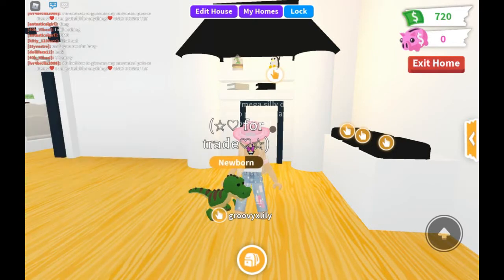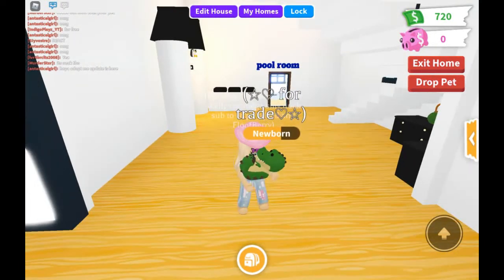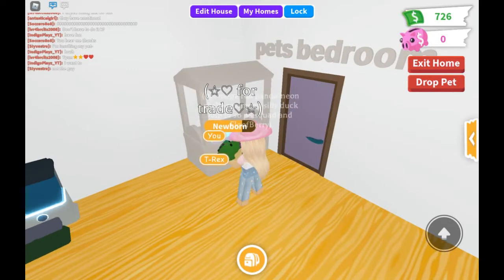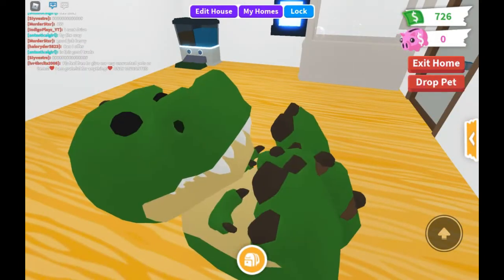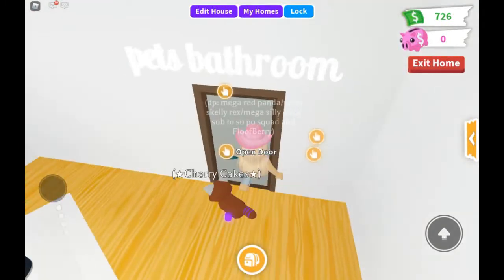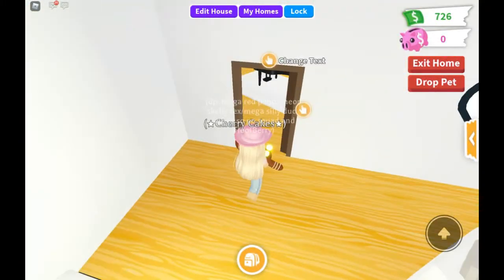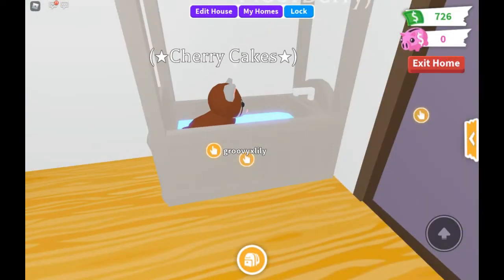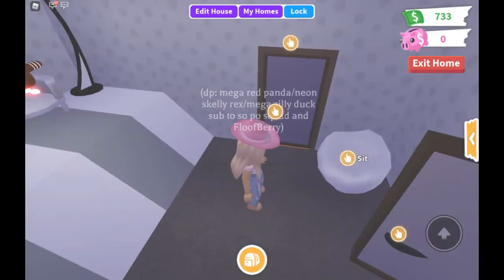Pet Emotes Live on Adopt Me! Roblox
We were in a server around 12:30pm CST when we were kicked out and told there was a server update.  We logged right back in and here are some of the new pet reaction emotes we found.  There were a few about 4:30 into the video once we had some tasks to do and threw a toy.  Let us know what other ones you've seen!  We didn't have sound on during the recording, but there are plenty of new sounds too.